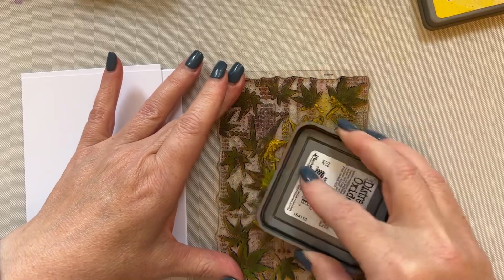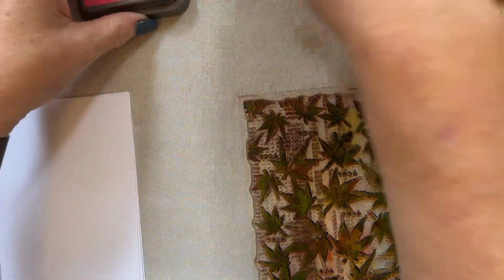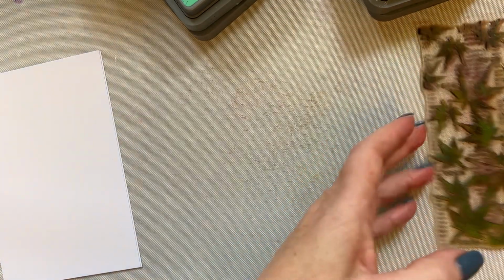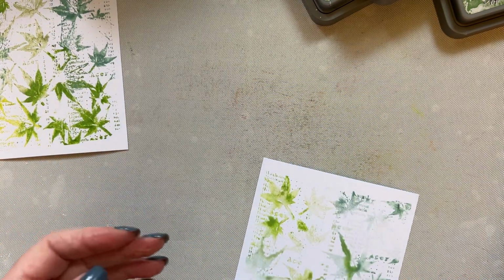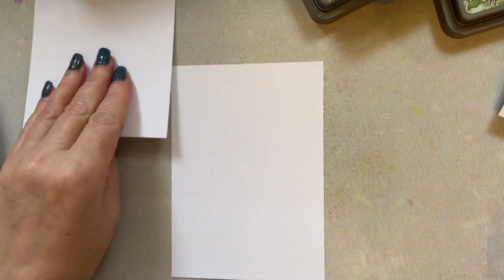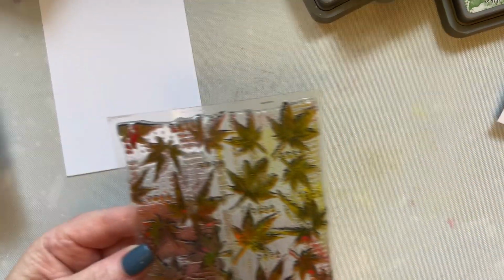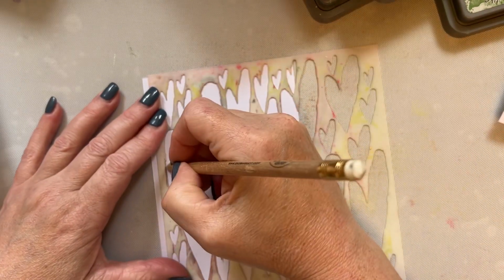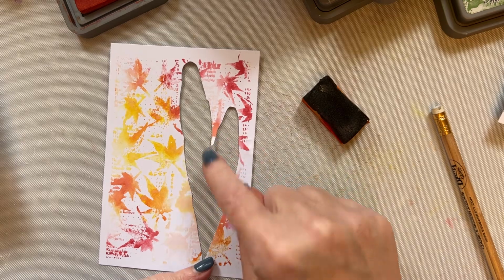Top Tip by Tracy Evans . Ideal background idea.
Bundle available using link below ;

Background stamp featured in video available using link below;